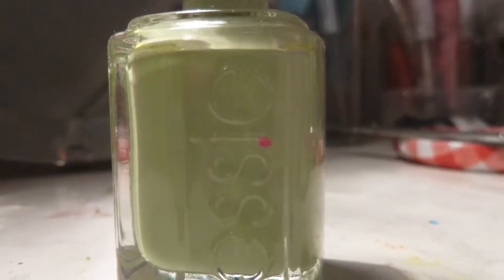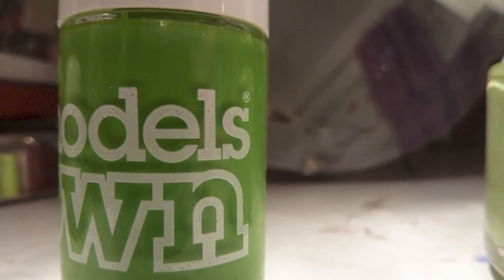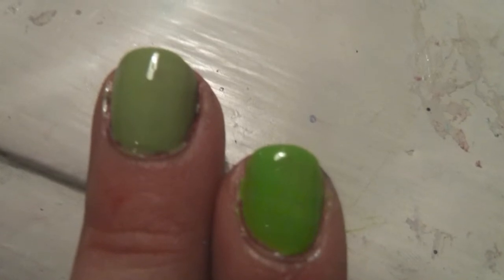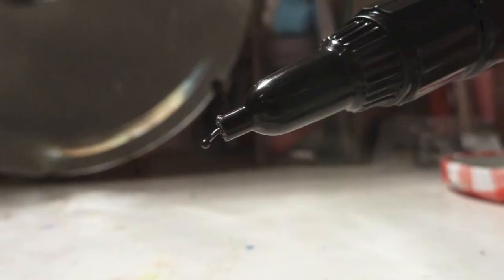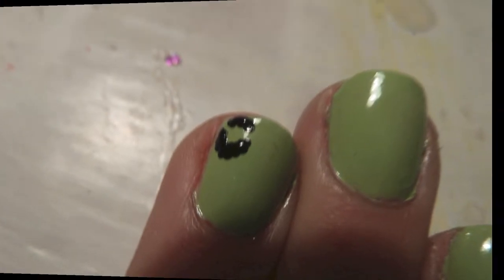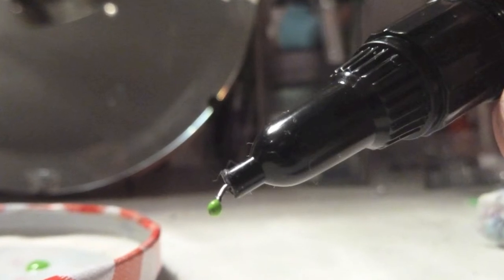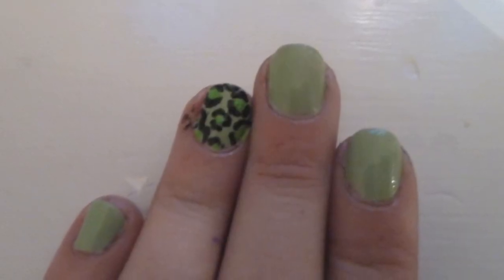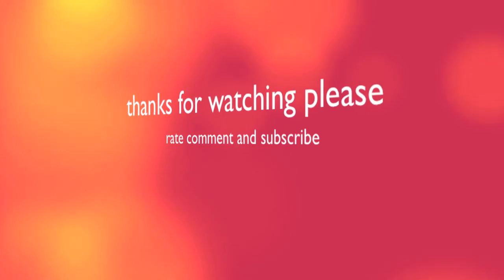cute green leopard nail tutorial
cute and easy nail tutorial x